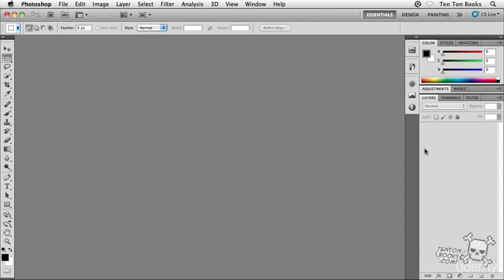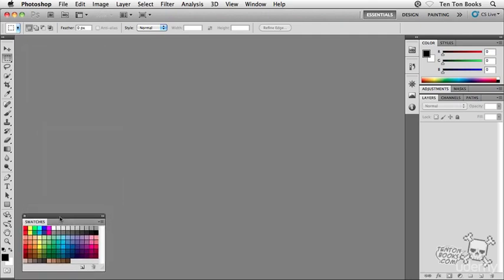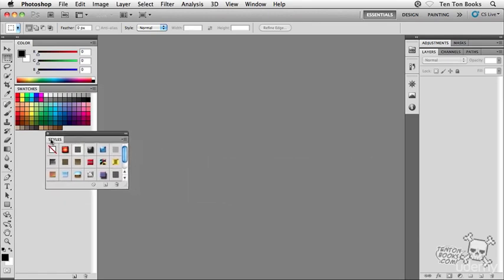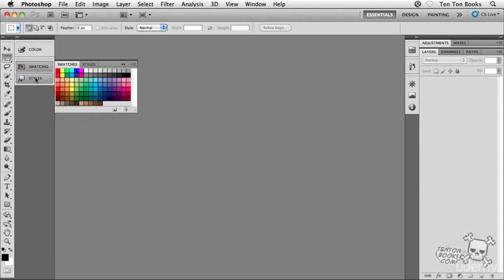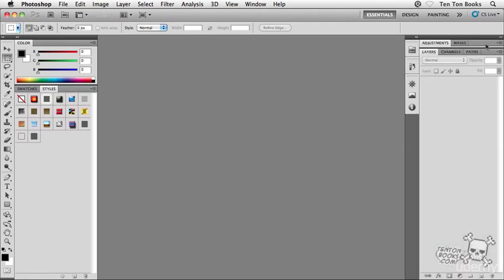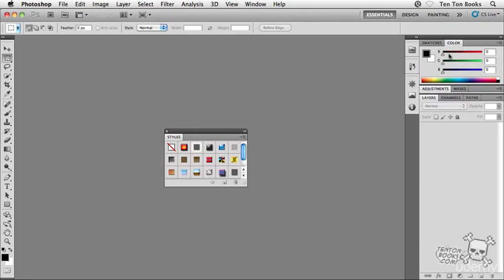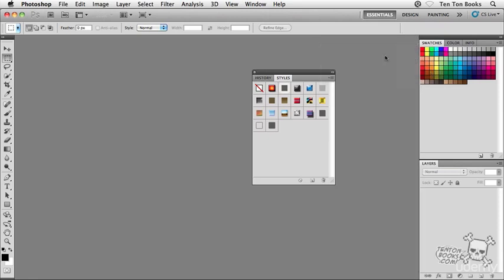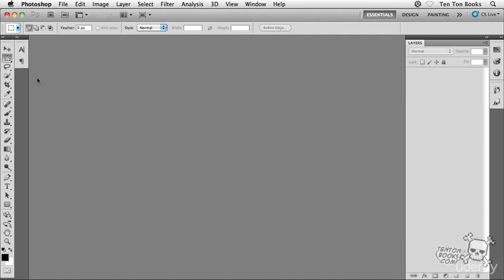002 Arranging The Workspace